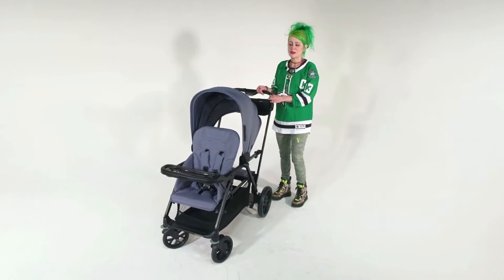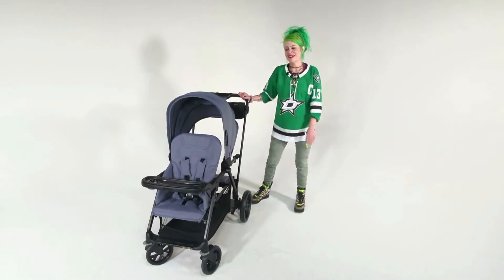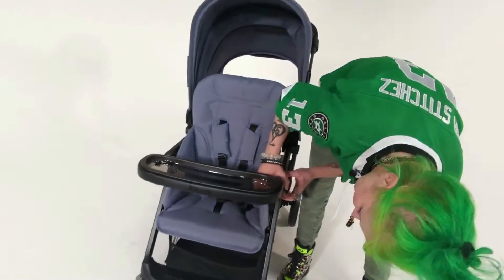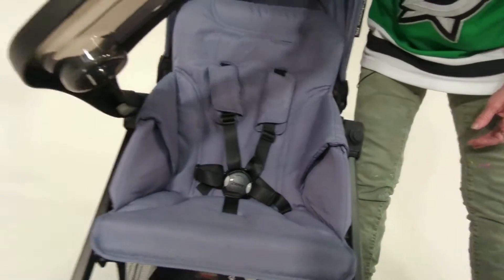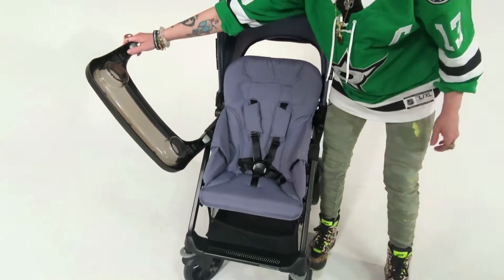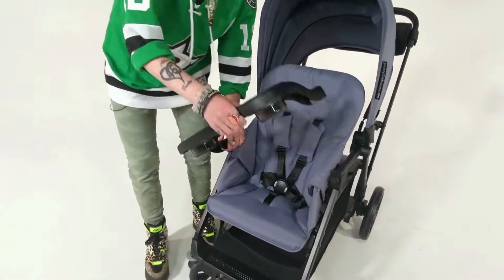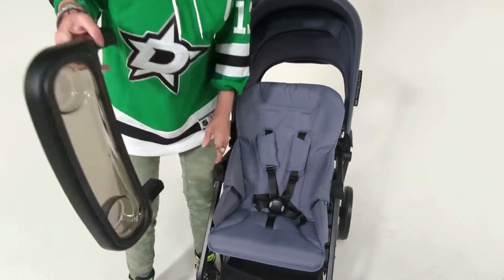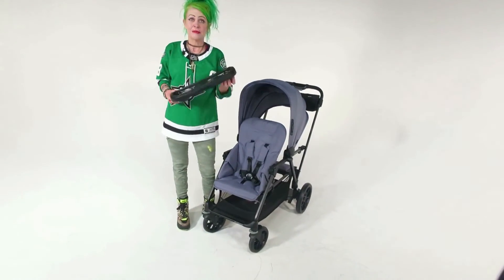How To Remove the Snack Tray on the Caboose RS Stroller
Life comes at you hard when you’re a parent, but with our Joovy Caboose RS Sit and Stand Stroller, you’re ready for anything. This luxury baby stroller is the world’s
first to integrate a stand-on platform that can adapt to allow the fitting of a bassinet, making it the perfect stroller for little ones and excitable growing children.

For children up from 3 months to 55 lbs
Removable rear bench seat
Integrated stand-on platform
Included swing-open snack tray
5-point harness with shoulder pads
Magnetic buckles on both seats for easy in and out
Extra-large rear wheels – easier to turn and push
Better, lighter, and more durable all-terrain wheels for a smoother ride
Swivel and lockable front wheels
100% recycled fabric – over 60 water bottles were used to create each Caboose RS!
Included parent organizer with large cup holders
UPF50+ sun protection extendable canopy – the biggest canopy on the market!
3-position, one-handed reclinable seat
100% full-grain leather handlebar
Aluminum footrest
Storage basket that holds up to 25 lbs.
Add a Rear Seat for your child that’s not old enough for the stand-on platform
Add a matching Bassinet for your newborn – the only stroller with an integrated stand-on platform to hold a bassinet!
Universal Car Seat adapter available for purchase